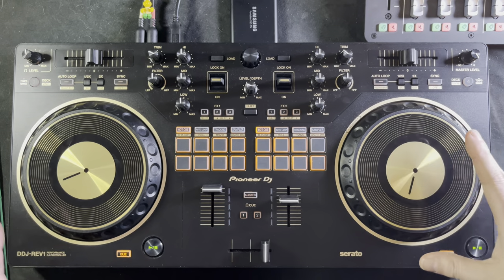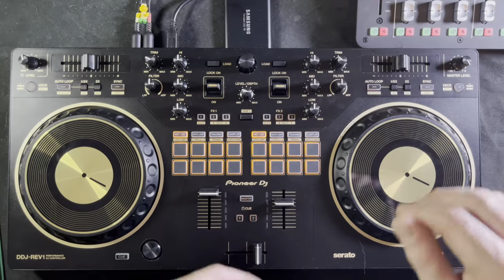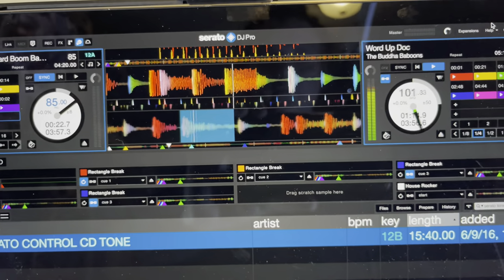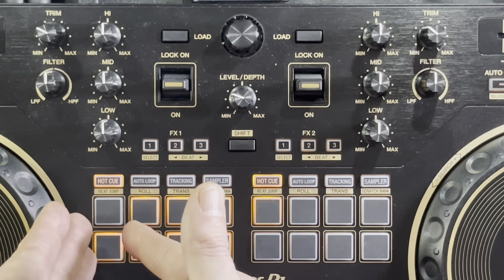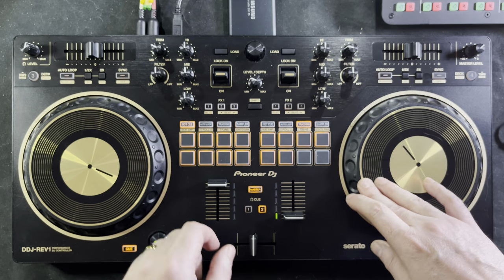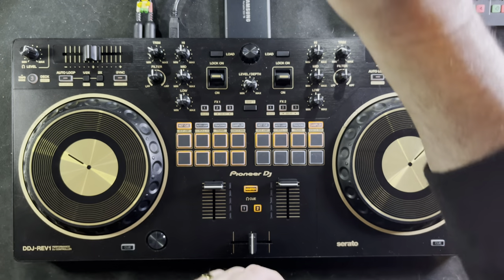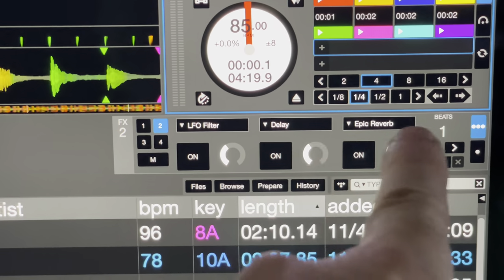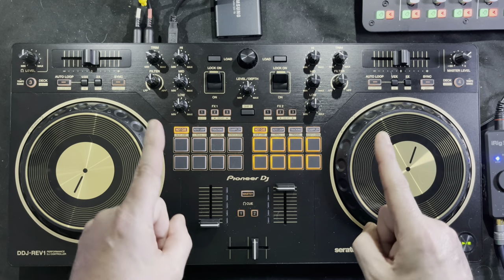In depth Tutorial of the Pioneer DDJ REV1 N limited Gold Serato dj controller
The most comprehensive video of the Pioneer DDJ REV1-N limited dj controller for Serato DJ Pro in the entire universe, past ,present ,future in all known and unknown dimensions.
Intro: 00:01
Layout: 0:17
Battle style layout explanation: 1:05
Pitch control: 1:55
Jog Wheels 3:21
Fast Search/Rewind 4:40
Jog Wheel Sensitivity 5:53
Slip/Vinyl Mode 6:20
Tempo (Pitch) Range 7:13
Deck 3/4 Access 7:50
Play & Cue Buttons 8:51
AutoLoop 10:02
Reloop 12:00
Manual Loop 13:50
Mixer Section 16:41
Up and Cross faders 17:05
Headphone section 18:35
TAP BPM 20:06
EQ, Filter & Trim Knobs 21:46
Performance Pads 21:54
Hot Cue 22:49
Autoloop pad 24:01
Roll Pad 27:40
Tracking Pad 28:40
Built in Scratch Patterns 29:43
Hamster (Reverse) Crossfader Issues 29:53
Normal Crossfader Scratch patterns 31:46
Scratch Pattern Speed Buttons 33:32
Transformer Mode 39:18
Sampler 40:48
Scratch Bank 43:04
FX 45:39
Rear Panel 53:09
Front Panel 54:56
Outro 55:33

Gear used in the making of this video:
Pioneer DDJ-Rev1 dj controller
Rode Wireless GO Microphone
iRig Stream
Audio-Technica ATH-M50X Headphones
Rode RodeCaster Pro Production Studio
Overhead Phone Holder